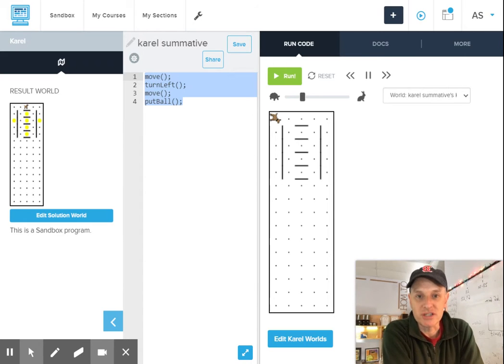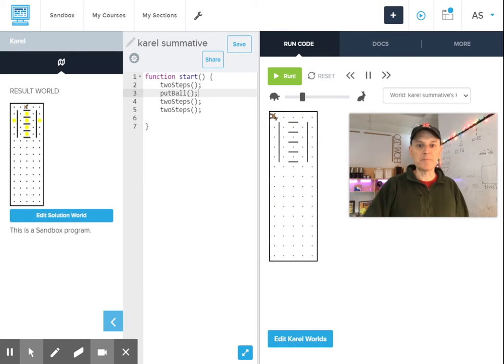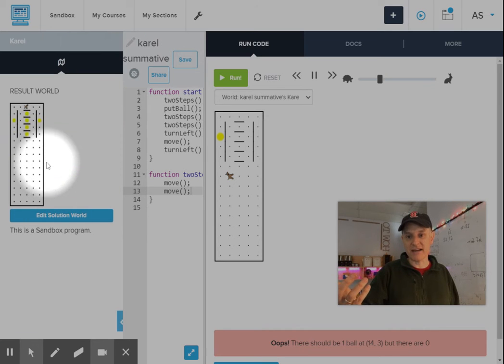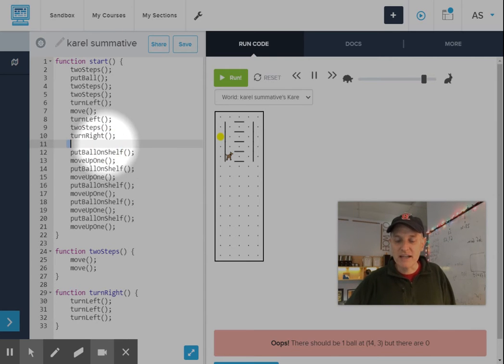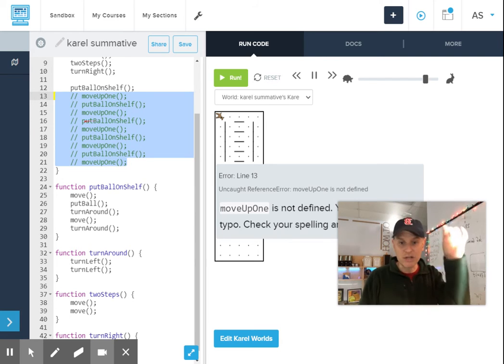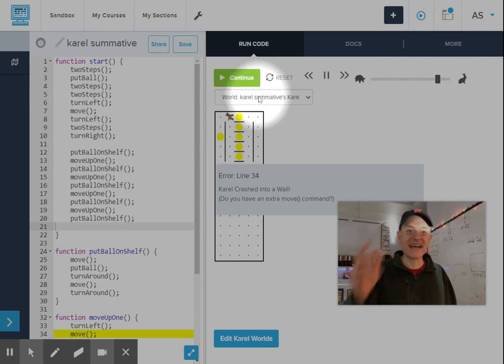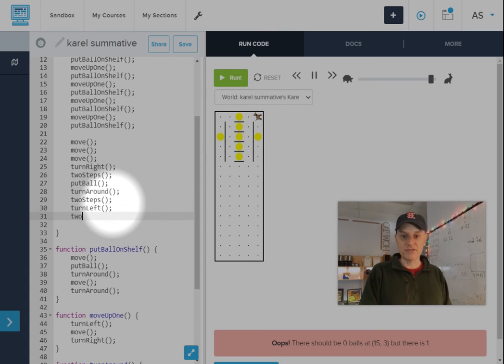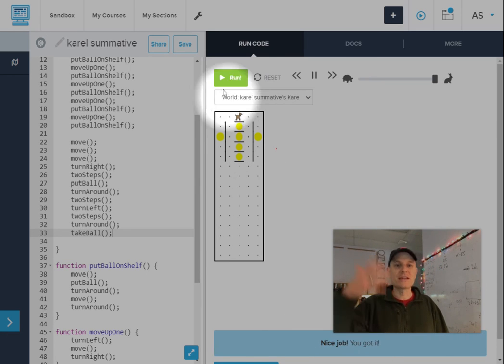prg u04 summative part03